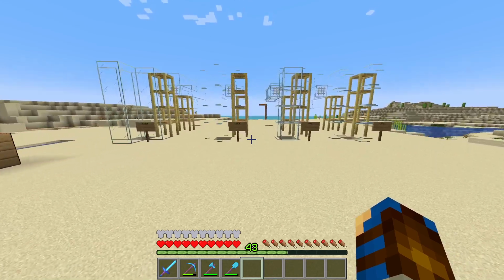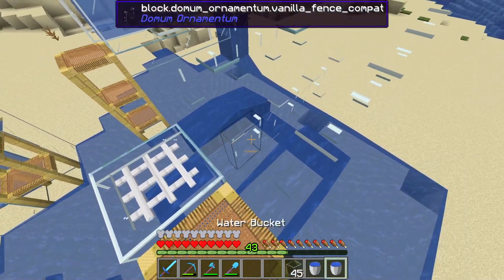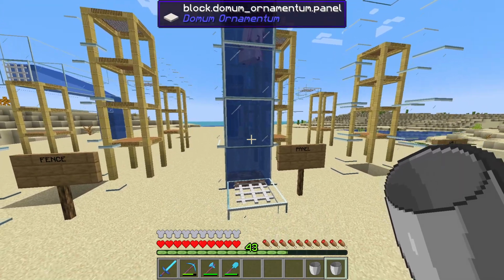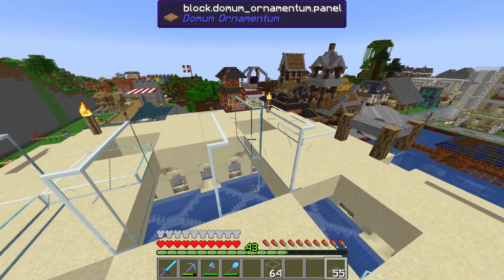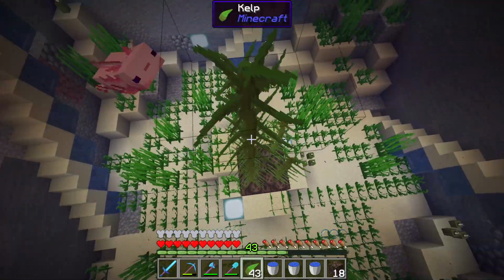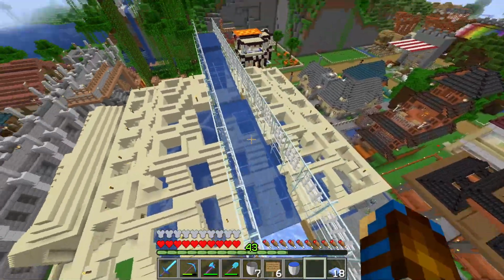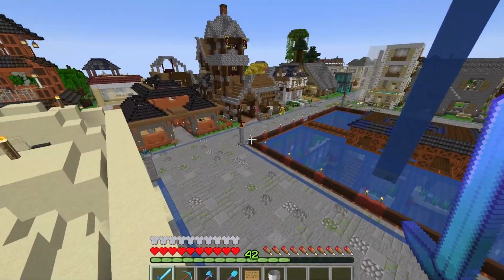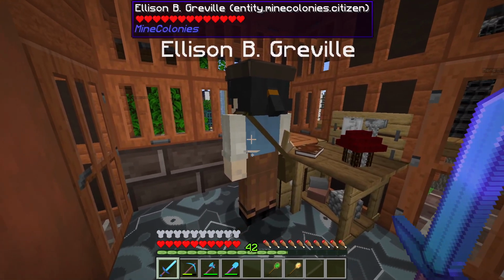We made a Giant Water Slide for Axolotls! | RANDOMIZER: MineColonies 1.18 | Ep.58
We begin with some Architect Cutter experiments, to determine the best block for use, for a very special project!

Then, we start said project!
Which I guarantee you, you'd never guess what it is!
(Unless you read the title of course)